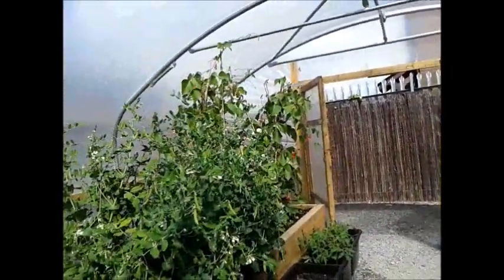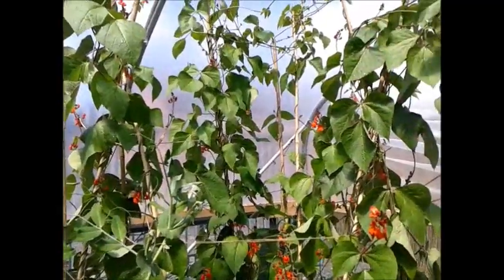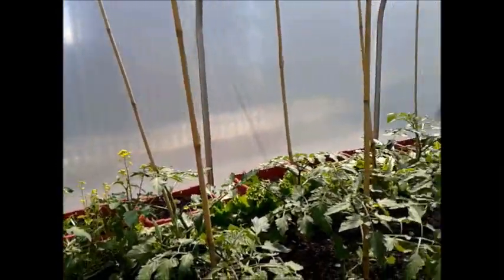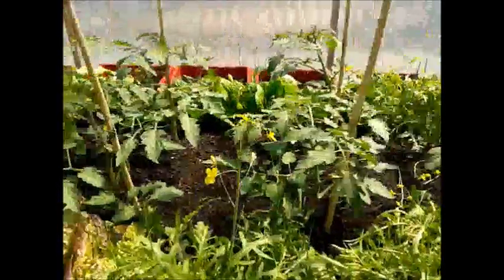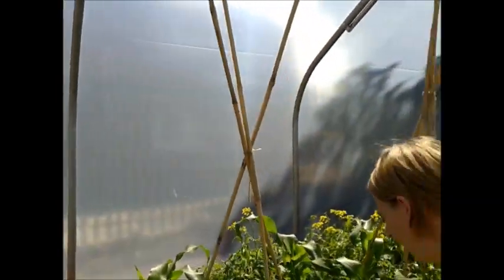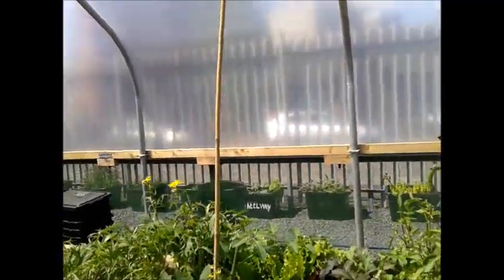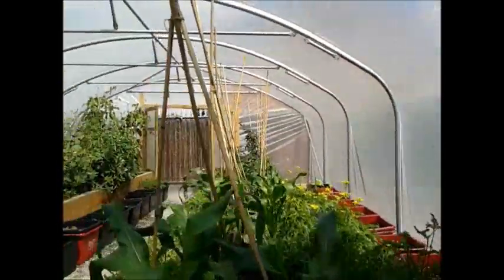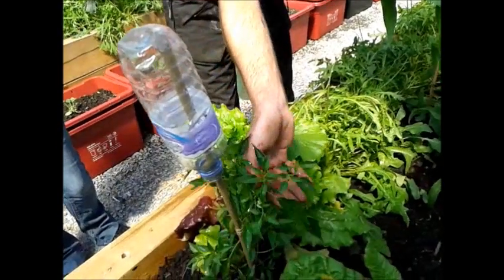GROUNDWORK Community Garden Project Clandeyboye St., interview vid 2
These are the lads and lassies brightening up area that are run down litter strewn spaces athat are eyesores in and around our city.
Groundwork N I have transformed this space into a fully functioning allotment. The public are free to come in sit down look and enjoy the produce being grown and what is even better they get a few ideas for themeslves what they can grow out their back yard and even better than that they get to take away vegetables etc for their tea for nothing but a thank you. Well done GroundWork NI and those who are funding this brilliant project.
CONTACT Groundwork at 63-75 Duncairn Gardens, Belfast, County Antrim BT15 2GB
Work with Groundwork Northern Ireland
Who are Groundwork? Grounwork delivers programmes and services aimed at boosting local regeneration, community cohesion and grassroots development.  We engage and motivate people to improve their quality of life by investing in people and places and by supporting community-led regeneration plans and sustaibaility initiatives.